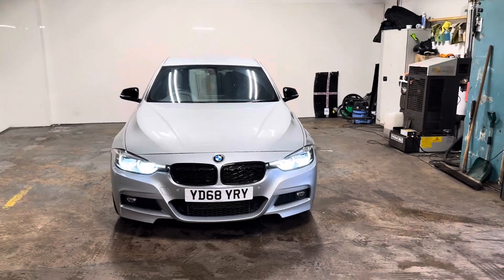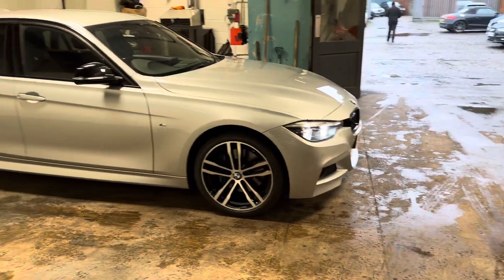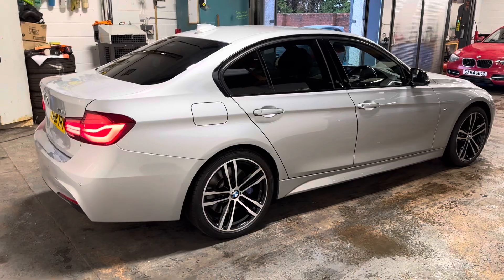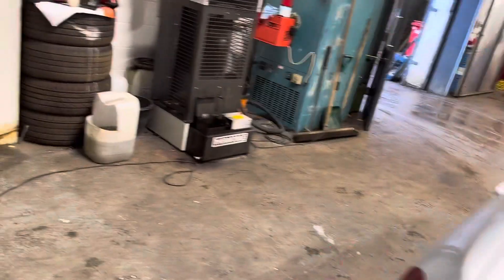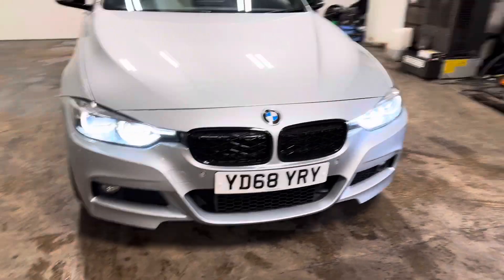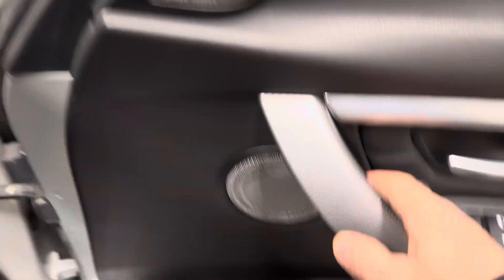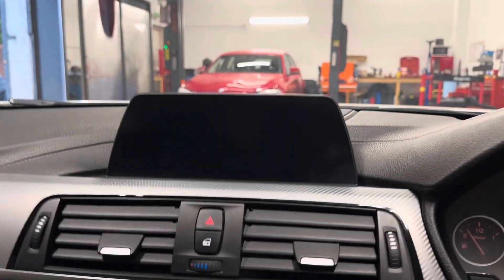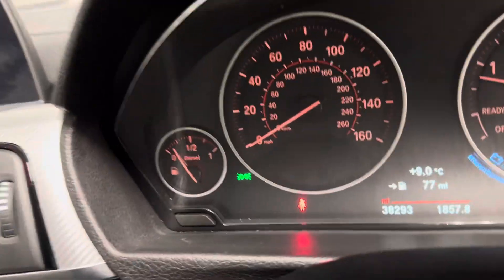15 November 2023